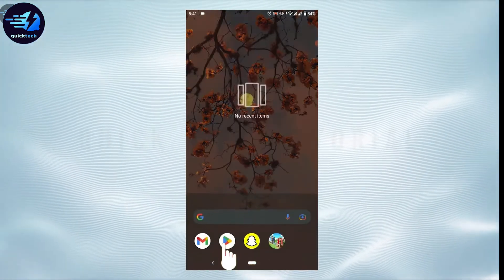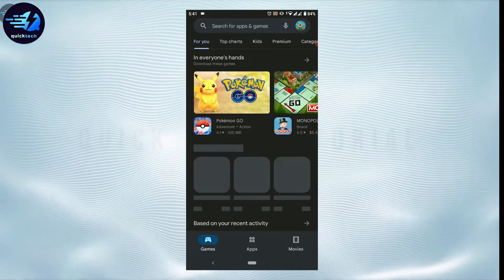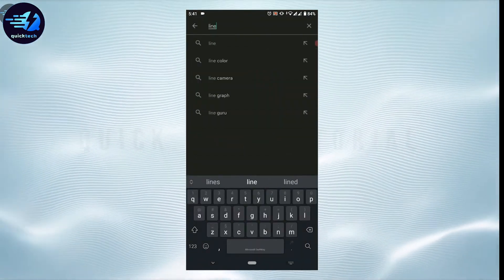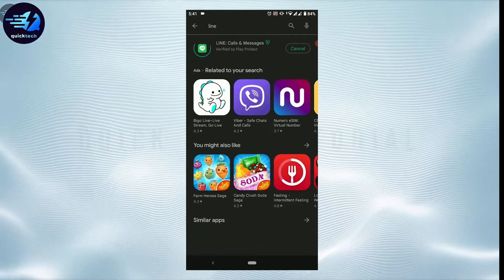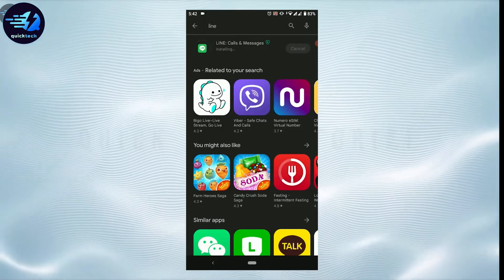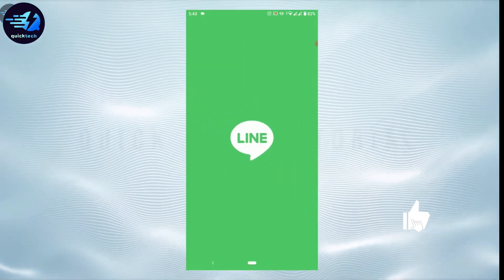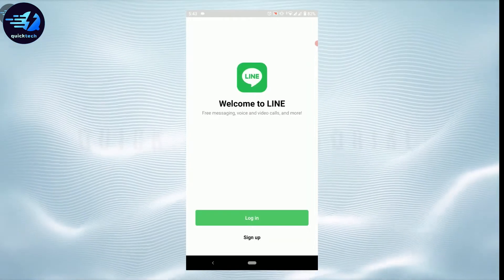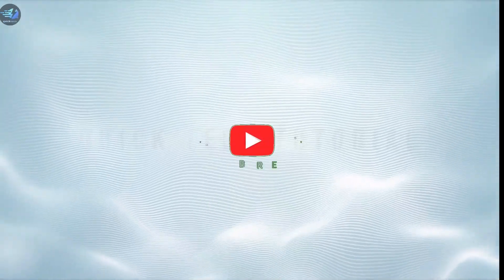How To Download LINE App 2022 | 'LINE: Calls & Messages' Mobile App Download Guide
How To Download LINE App 2022 | 'LINE: Calls & Messages' Mobile App Download & Installation Guide

LINE is a free instant communications app that lets people communicate, closing the distance between family, friends, and loved ones. You can easily Download the LINE Mobile App from the Google Play Store.